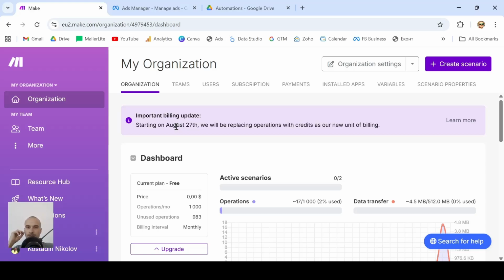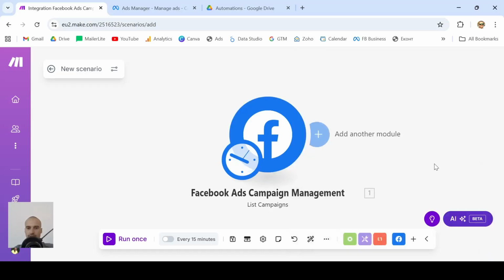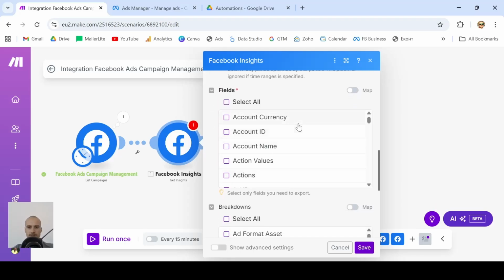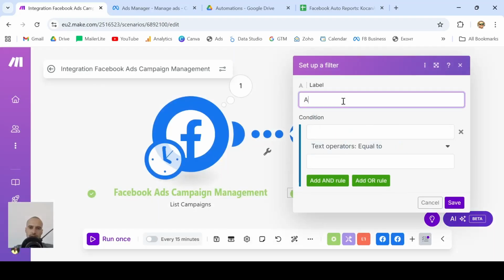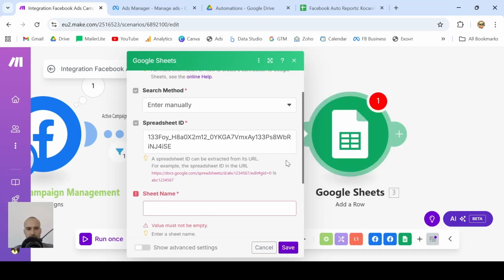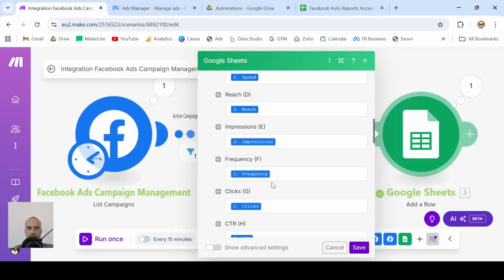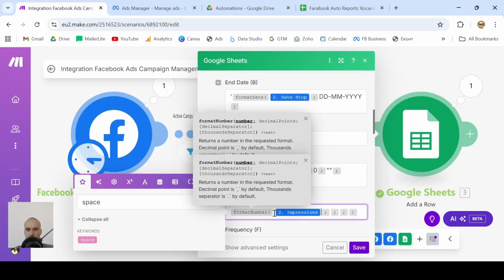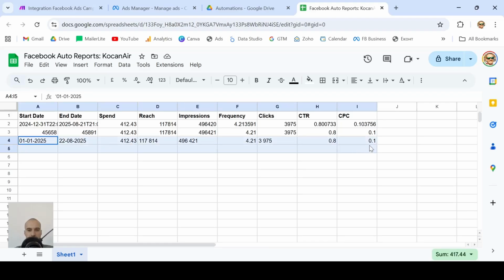How to Run Automated Facebook Reports and Save Them in Google Sheets Using Make.com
Tired of copy/pasting the same old metrics from Facebook Ad Manager to Google Sheets?

We used to do that manually to for clients every month, but this Make.com automation now saves us tens of hours and hundreds of dollars every month. And the best part is you don't even need a paid account in Make.com